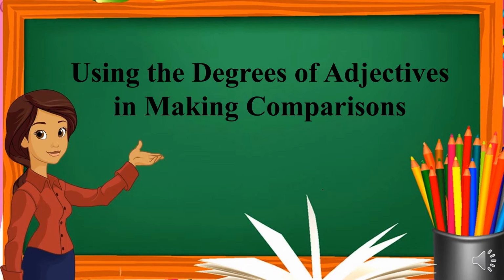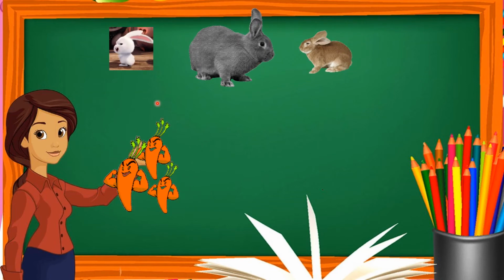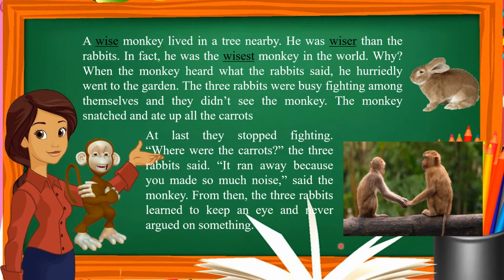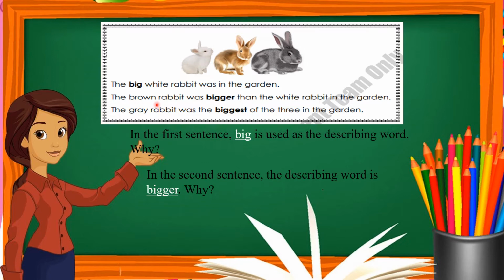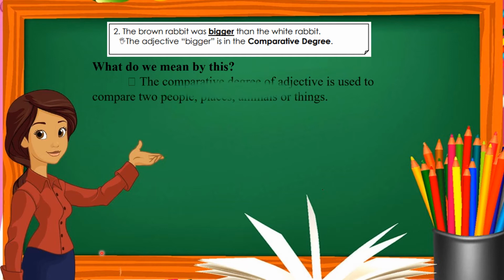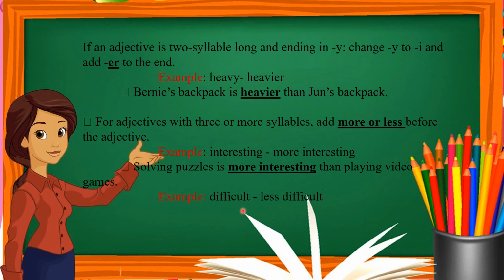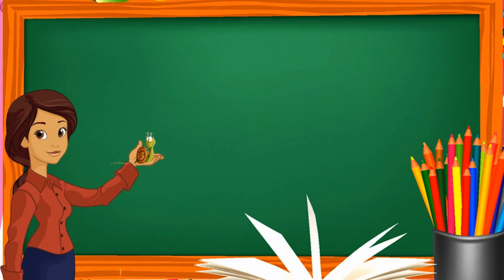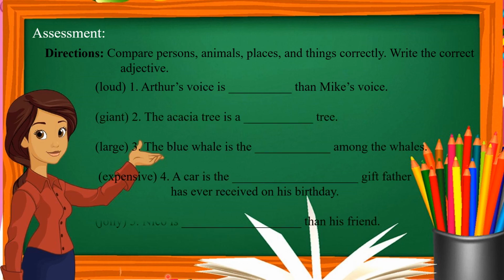Three Degrees of Comparison of Adjectives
What are the degrees of comparison of adjectives?